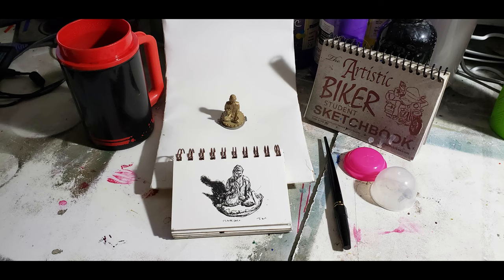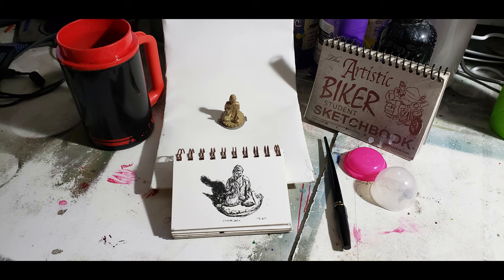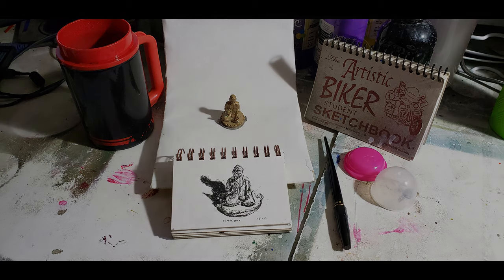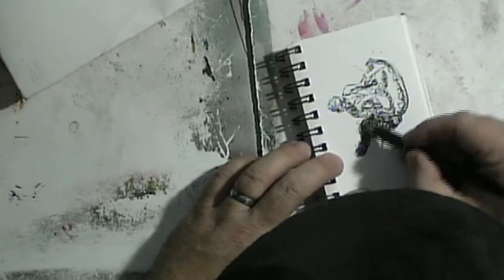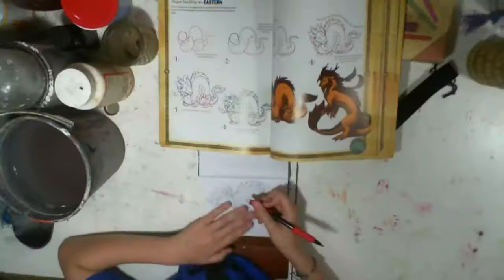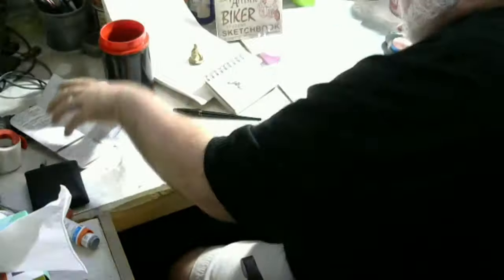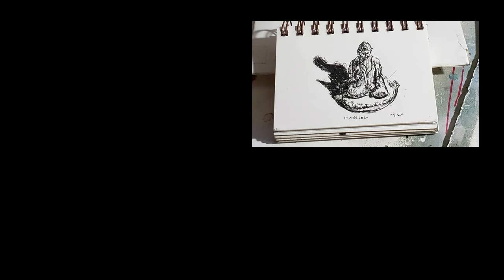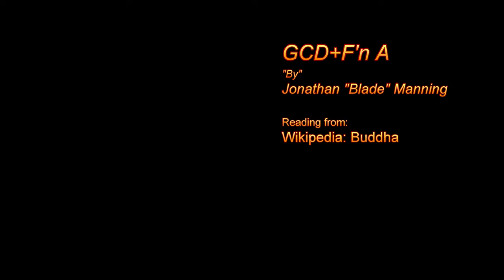Daily Drawing Fountain Pen Challenge - Randomogrifier - A Buddha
Tonight I pulled a Buddha from the Random Object Randomogrifier. I sketched him with a fountain pen while my son sat by drawing a dragon. If you're not arting with your family, you should be.